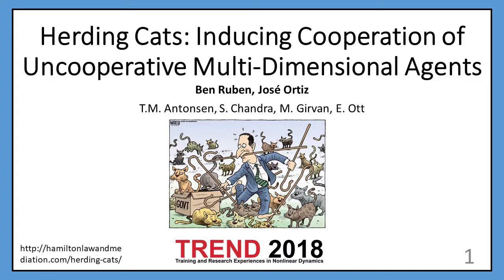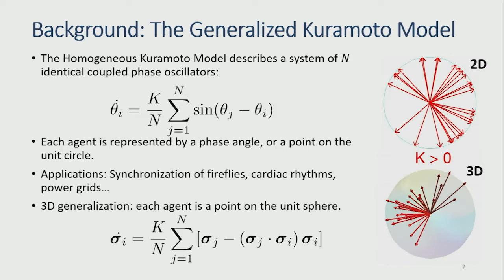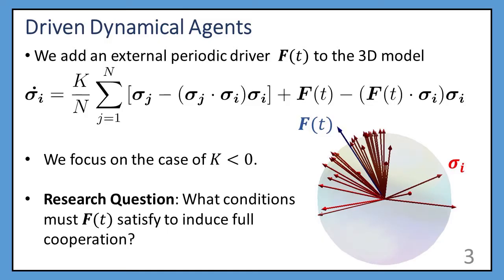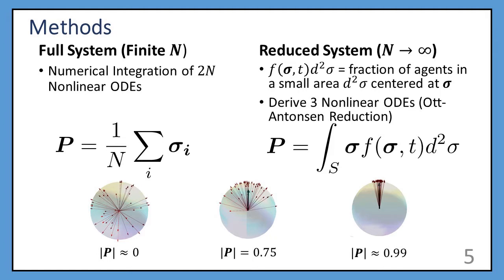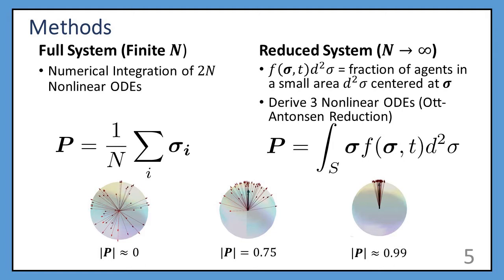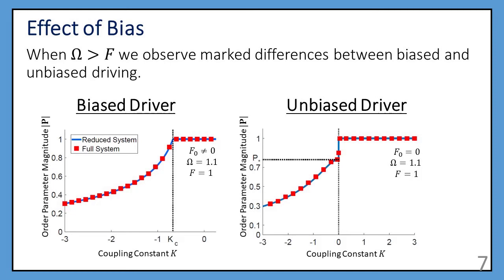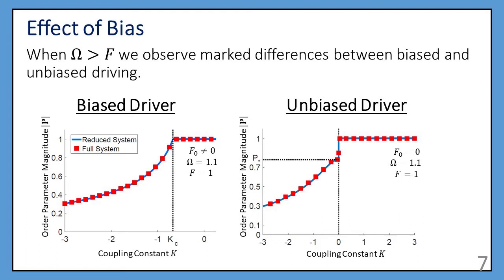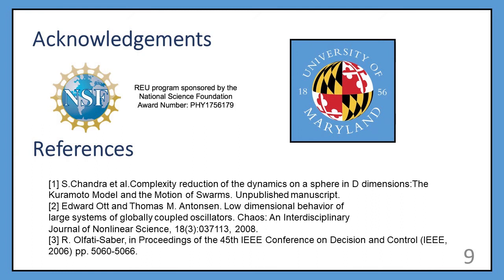Cooperation in Multi-Dimensional Agents (José Ortiz Tavárez and Ben Ruben - TREND REU 2018)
Full title: Herding Cats: Inducing Cooperation of Uncooperative Multi-Dimensional Agents